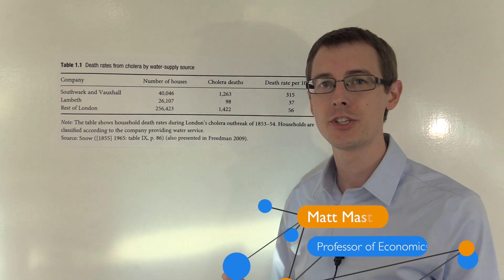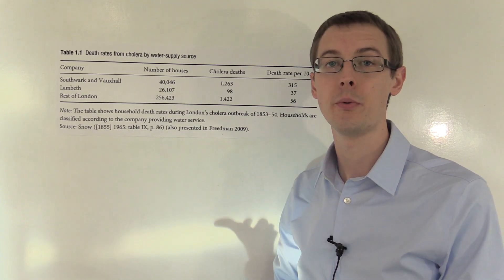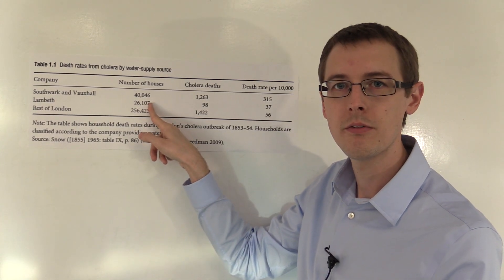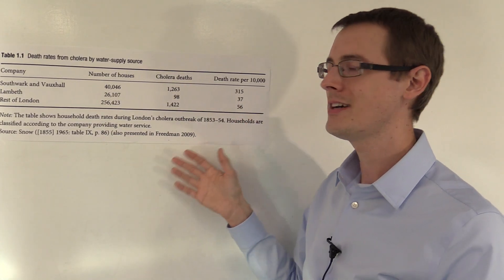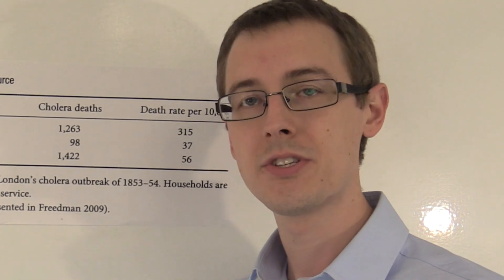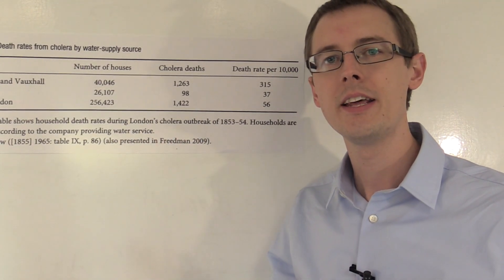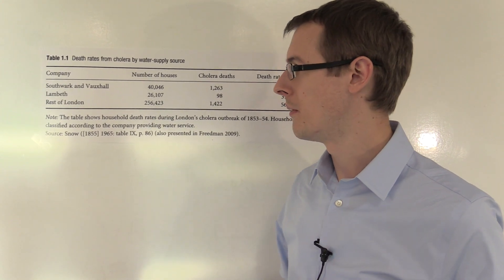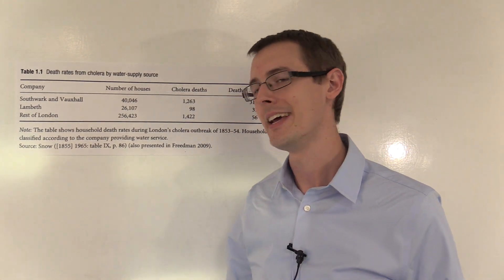London Cholera Outbreak: Was it a Natural Experiment? Causal Inference Bootcamp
In this module we analyze the data from the natural experiment John Snow used to conclude that cholera was being spread through contaminated water, not the air.